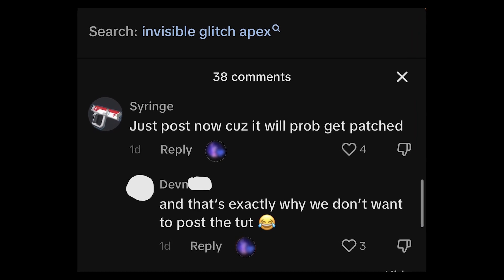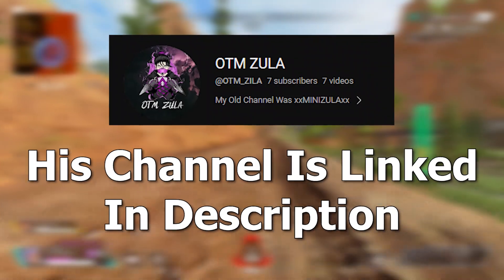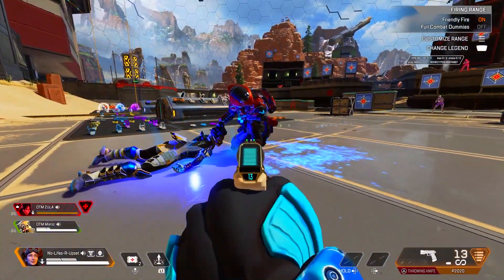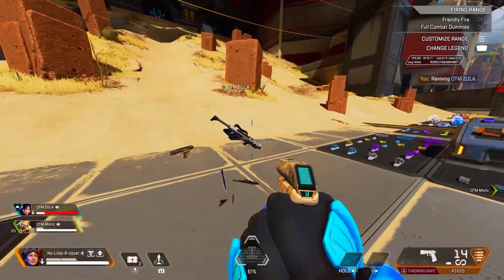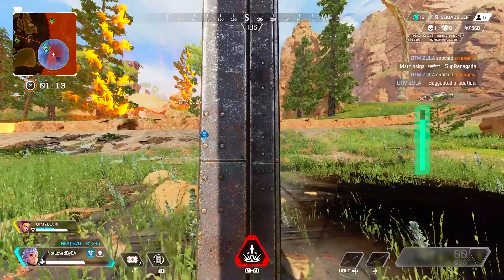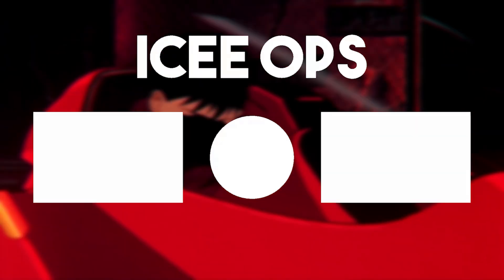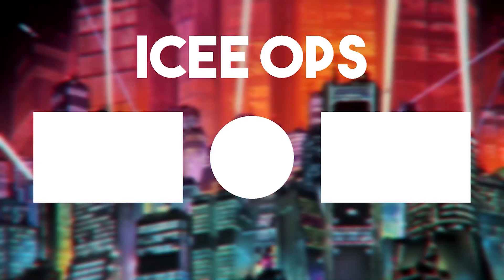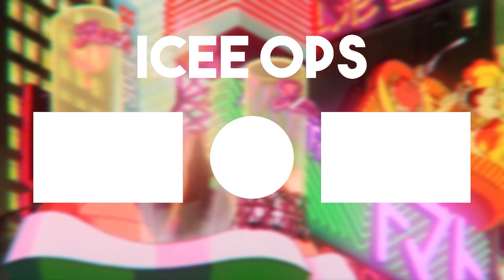How To Turn INVISIBLE In Apex Legends - Apex Legends Glitch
Vid Description - how to turn invisible in apex legends season 17 using a glitch.

Thanks To ZULA For Helping - @OTM_ZILA